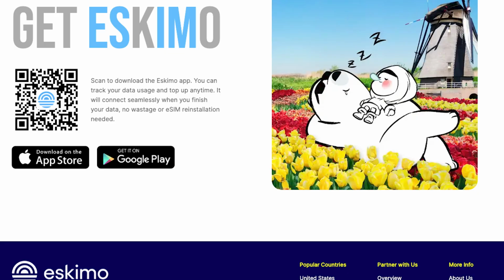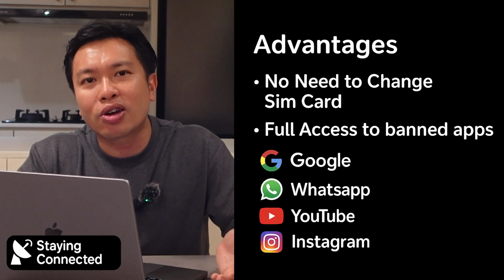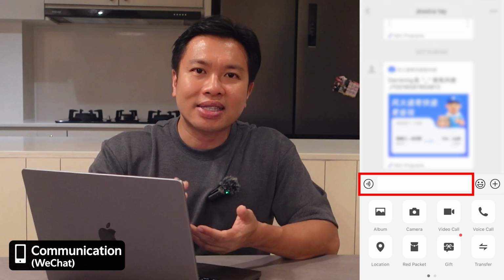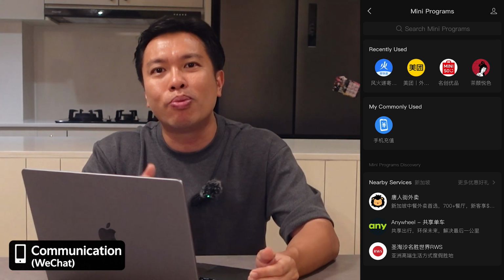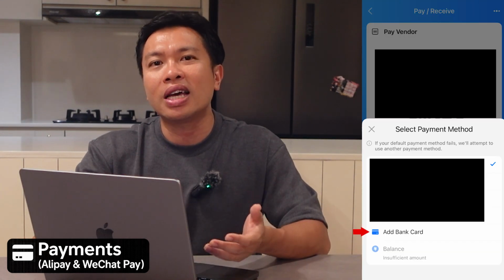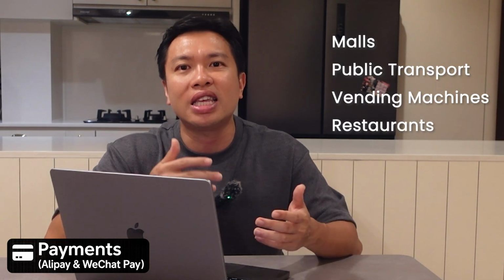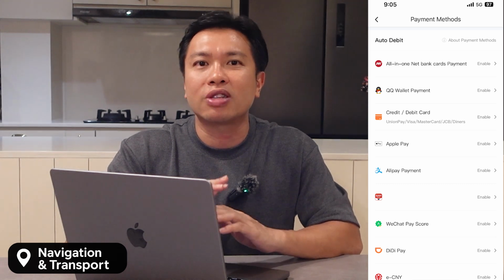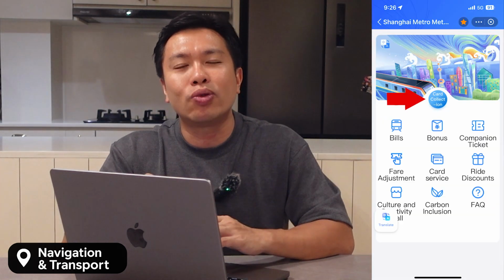Don’t Travel to China Without These Apps 🇨🇳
Planning a trip to China in 2025? 🇨🇳
Here are the must-have apps you NEED before you go — from payments to transport, food delivery, navigation, and more.
In this video, I’ll walk you through the top apps every tourist should download, how they work, and why skipping them could make your trip way harder than it needs to be.
🎥 Table Of Content 🎥
00:00 Introduction
00:38 Section 1 : Staying Connected
01:48 Section 2 : Communication
02:30 Section 3 : Payments - Alipay & Wechat Pay
03:20 Section 4 : Transportation & Maps
04:05 Section 5 : Booking & Food
⭑Type 1GFREE to get 1GB of Global Data completely FREE⭑
🏆 My Goal 🏆
My Goal is to use youtube as a platform to share my research on personal finance, stocks, unit trust, credit cards, side hustles etc with a Singaporean context. And I hope that my research blesses you in one way or another.
👨 About Me 👨
Hi, my name is Darren and I’m from Singapore. In this channel, we will be talking about everything related to money in a Singaporean context.
If you are interested in growth and dividend stocks, options, unit trust and side hustles to earn passive income, then you have definitely come to the right place!
I certainly do not claim to be an expert in these topics but I do hope that through my research and sharing, I get to improve my knowledge everyday and be a blessing to you guys out there
Occasionally, I would cover news related to the current economy and share my personal thoughts as to where I feel would be a good place to park my money.
I had originally started this channel to focus on sharing my learnings and experiences in options trading as I feel that options are an excellent tool to allow one to profit in both a bull and bear market. However after some reflection, I will be pivoting from this focus to cover personal finance topics.

Do feel free to leave a comment on any other financial topic that you would want me to cover and consider subscribing for new videos every month where I find ways to accumulate and preserve wealth as a Singaporean.